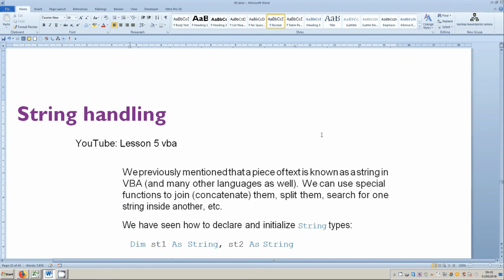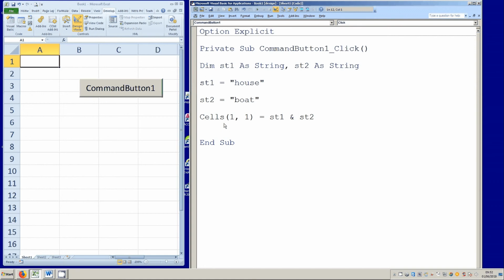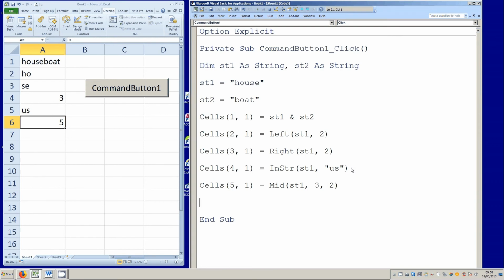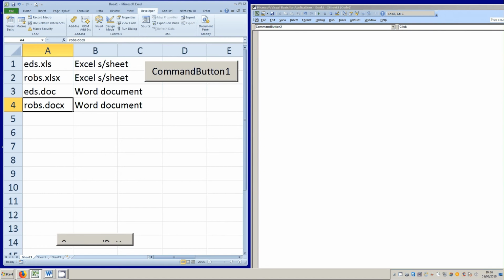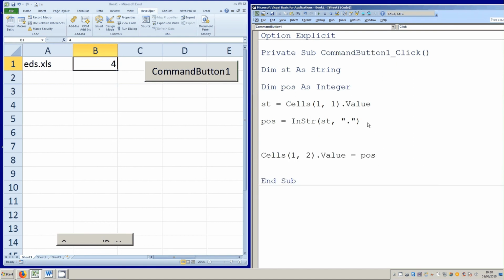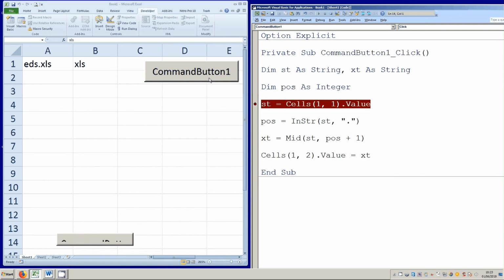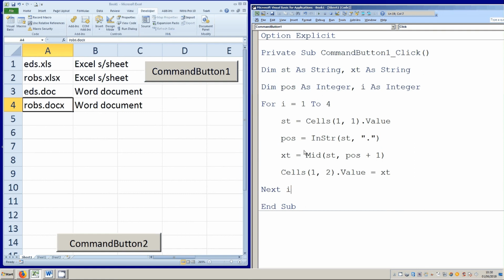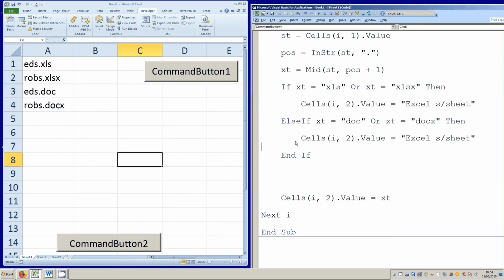ExcelVBAStringsLess3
VBA Strings